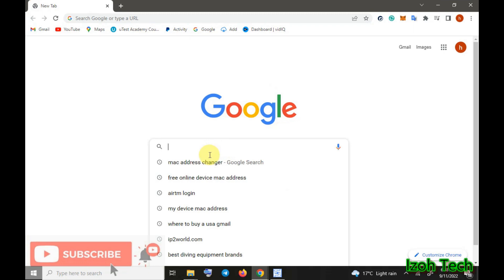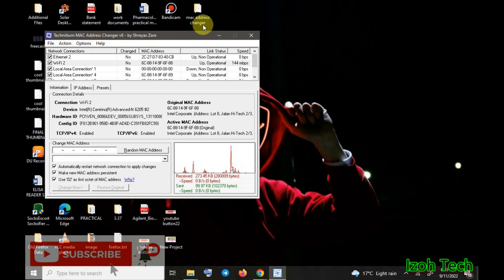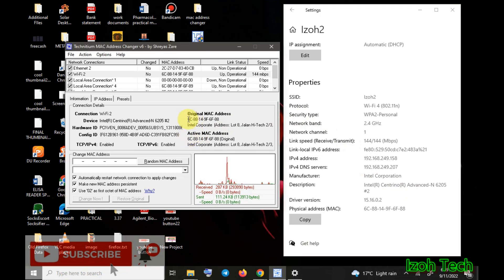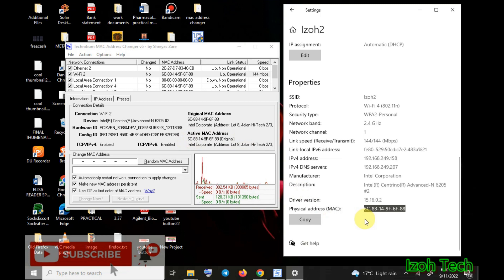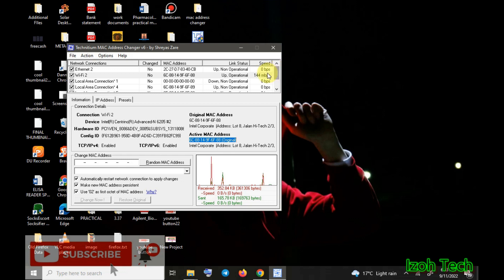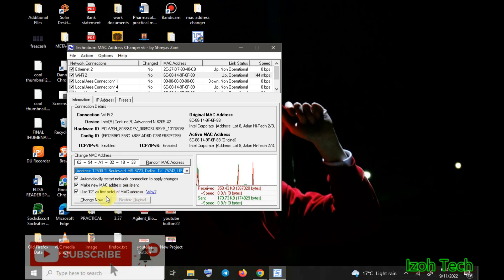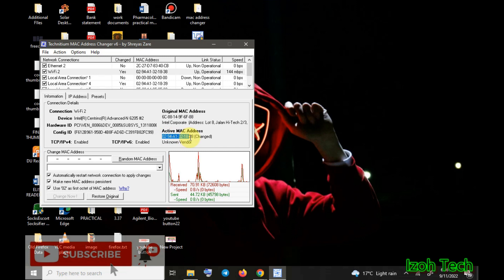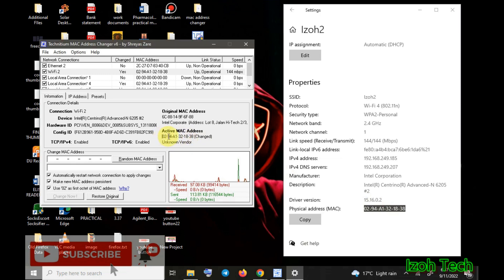How To Change MAC Address on Windows 10/8/7||Technitium MAC Address Changer Tutorial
Hello Guy. On this video am showing a tutorial on how to change Mac address on Windows 10, 8 & 7 for both 32-bit and 64-bit. It works very effectively and its Very easy.